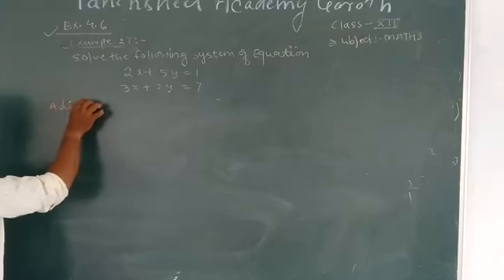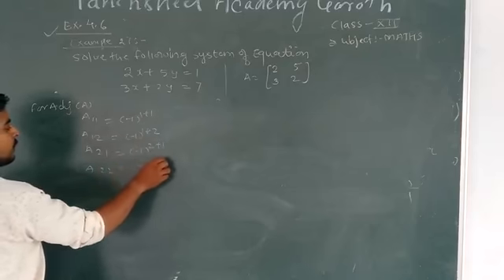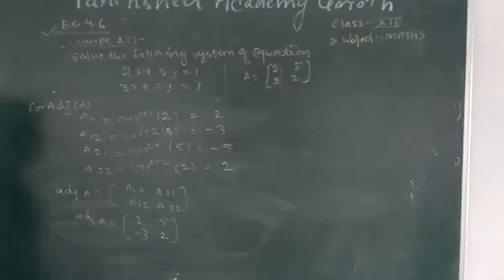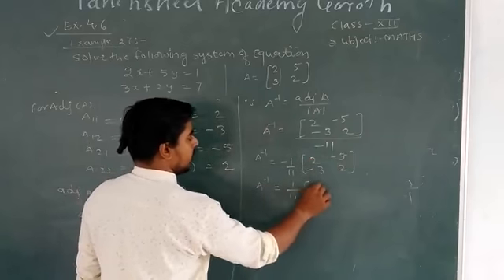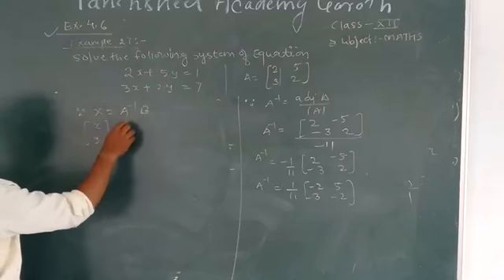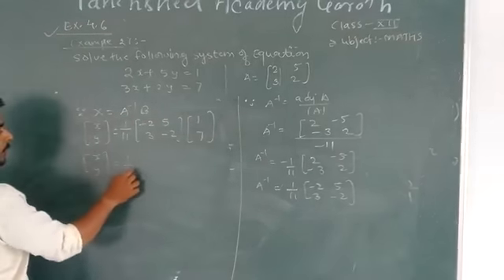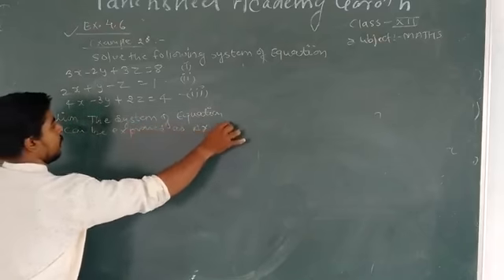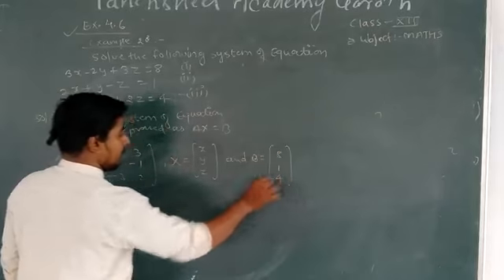CLASS 12TH MATHS EX.4.6